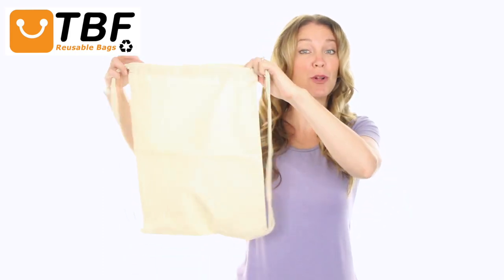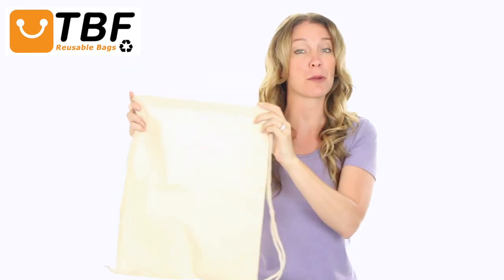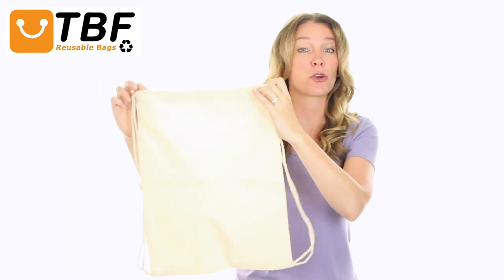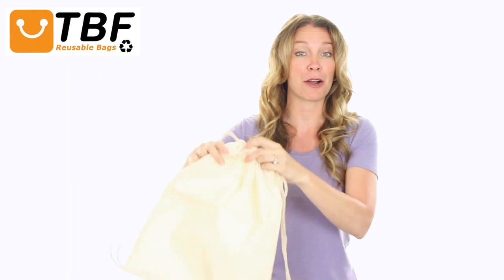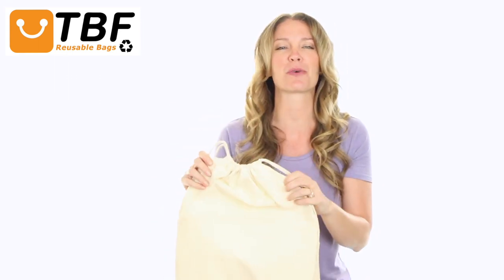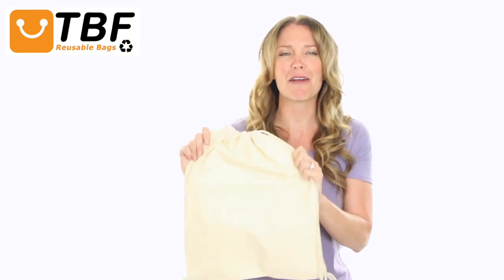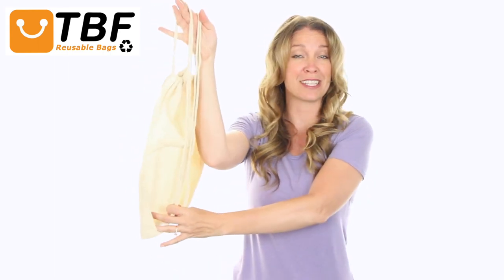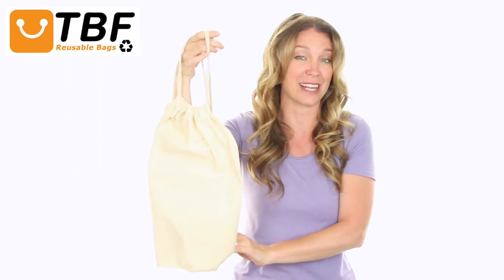Product Video - BPK18 - Economical Sport Cotton Drawstring Bag Cinch Packs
Reusable Economical Sport Cotton Drawstring Bag Cinch Pack. It features a quality 100% cotton sheeting. You can store your outfit, items or school necessities in this drawstring bag. It has an imprint area to customize or for logo or your craft works and it comes with a rainbow variety of colors which you can choose from. This bag is perfect for everything from all sorts of sport activities to promotional events or parties. Don't look any further than this quality bag with its affordable price.